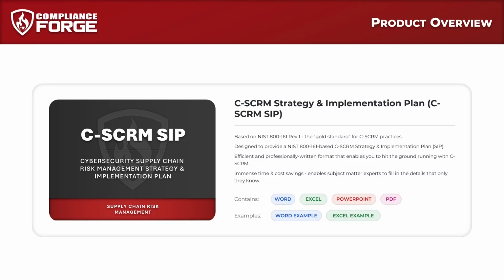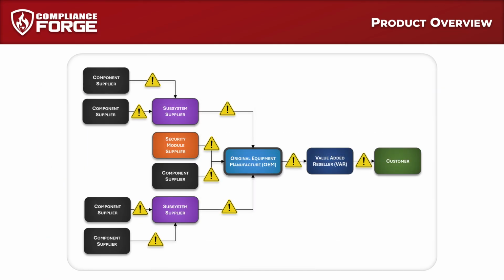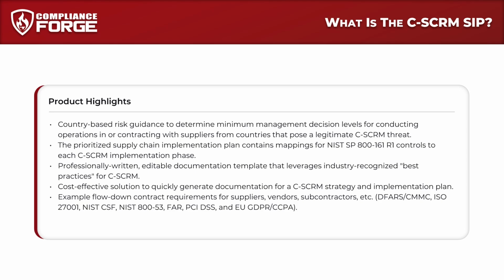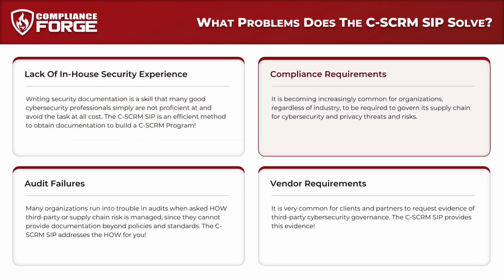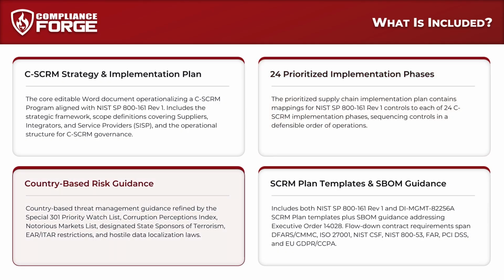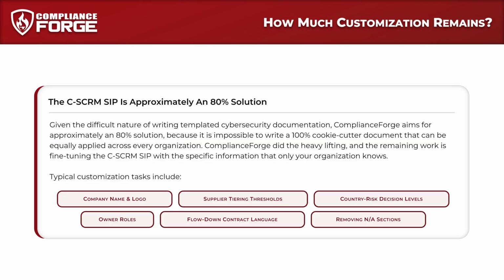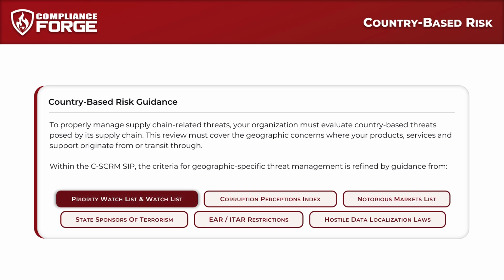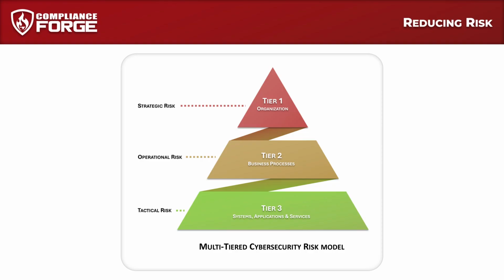C-SCRM Strategy & Implementation Plan (C-SCRM SIP) | Product Walkthrough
This walkthrough covers what the C-SCRM Strategy & Implementation Plan (C-SCRM SIP) is, what is included, the cost compared with writing it internally or hiring a consultant, and how much customization remains after purchase.

- Delivery: Email delivery within 1-2 business days
- Format: fully editable .docx and .xlsx, with no software to install
- SKU: P04-CSCRM

TIMESTAMPS
0:00 Introduction
0:28 Product Overview
3:07 What Is The C-SCRM SIP?
5:56 No Software To Install
7:04 What Problems Does The C-SCRM SIP Solve?
8:28 How Does The C-SCRM SIP Solve These Problems?
9:25 What Is Included?
10:46 Cost Savings Estimate
11:45 Product Examples
11:58 How Much Customization Remains?
12:49 Professional Services
13:30 Why Strategic C-SCRM
14:26 Country-Based Risk
15:12 SBOM & EO 14028
16:02 Risk Management Comparisons
16:36 Reducing Risk
17:09 Questions? Contact Us.